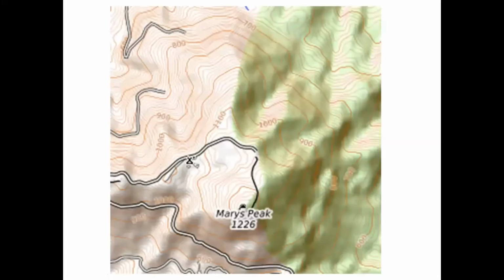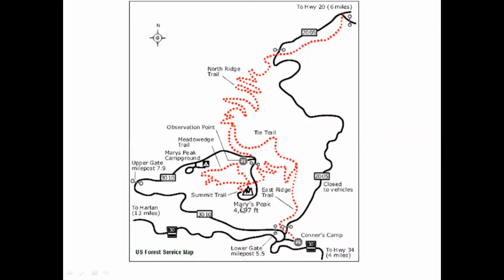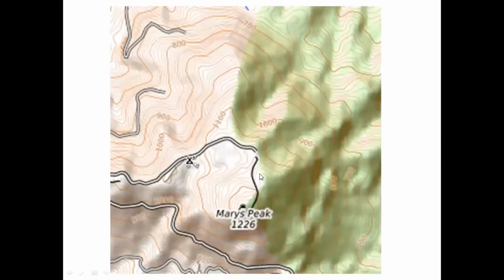Geological Fieldwork Lecture Series, Class 29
Contouring exercise from ST. Mary Hill USA.